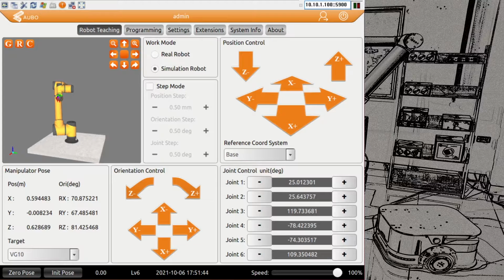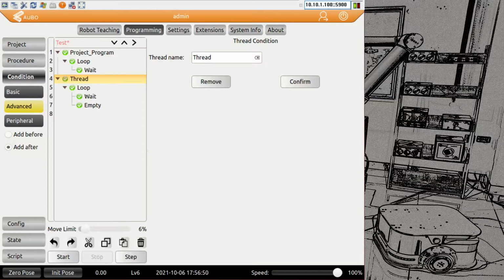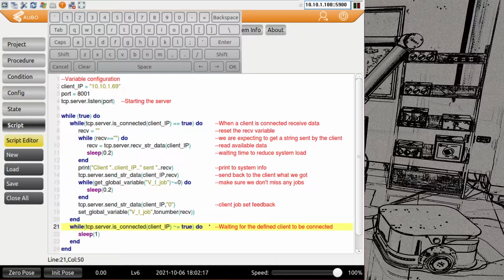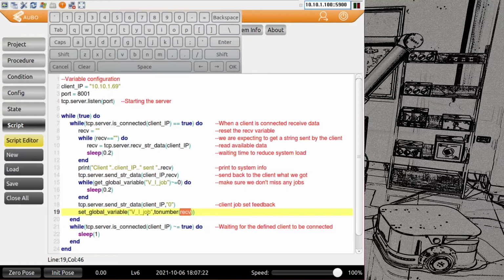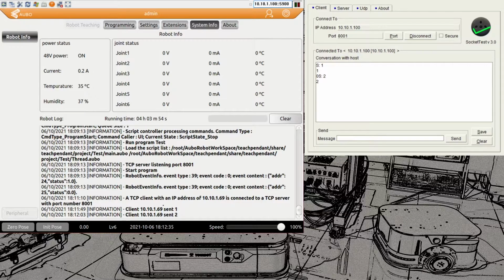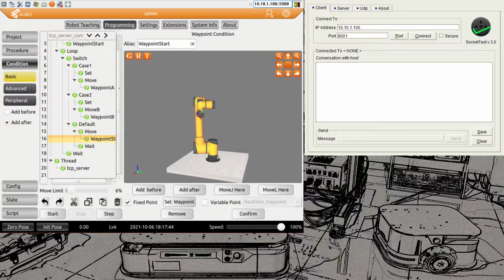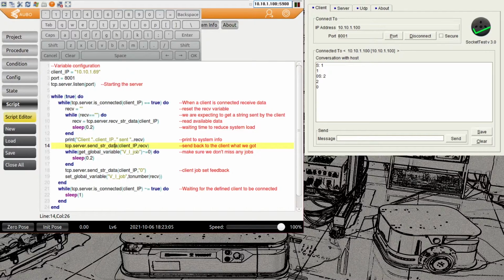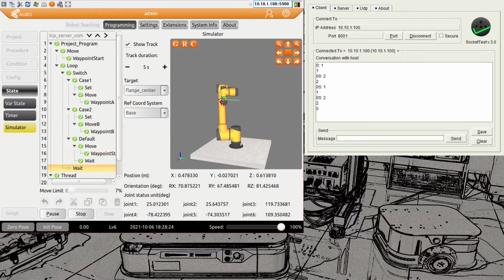How to send tasks to the robot via TCP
We received a request from a viewer and took action on it. This video provides the solution.

In this video you learn how to use a script to send tasks to your AUBO robot via TCP and how to check if the communication is working.

You get the full script to setup the TCP communication with the AUBO just using your computer in the video.

Key Points:
- TCP communication using a script
- Global variables
- Switch Case Function
- Thread

Equipment:
- AUBO i10 (Teach Pendant Version: V4.5.35_Foreign)
- Computer

Please note: This method is verified for the above mentioned software version V4.5.35_Foreign. In case you run on an older version, you might need to update the software to make it work.

VIDEO CHAPTER
00:00 - Intro
00:50 - Script: General Information
01:42 - How to run scripts in a program
03:47 - How to run scripts in a thread
06:22 - Sample Script Explanation
11:37 - Global Variables
13:00 - Sample Script Explanation (continued)
16:13 - Test Sample Script Communication
21:49 - Sample Program Explanation
23:01 - Switch Case Explanation
24:42 - Sample Program Explanation (continued)
26:08 - Sample Program Execution
30:00 - Sample Script Explanation (final)
35:04 - Sample Program Execution & Explanation